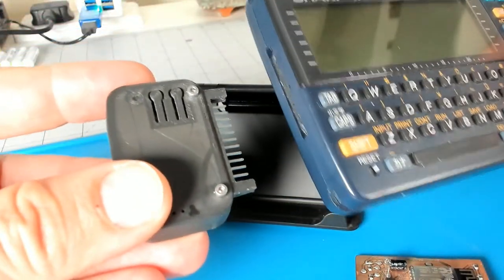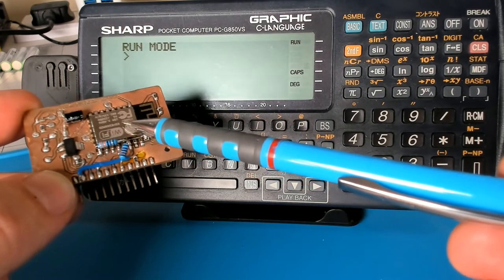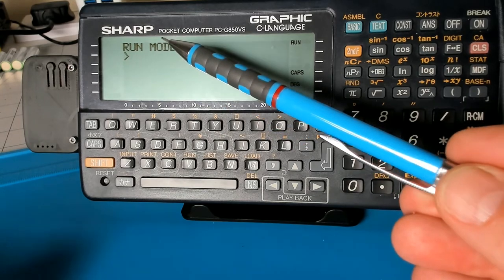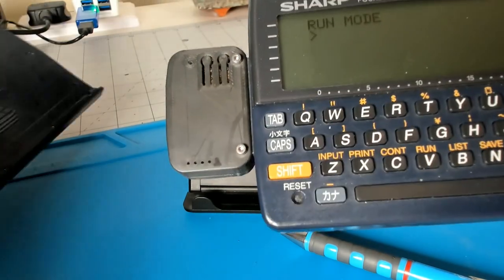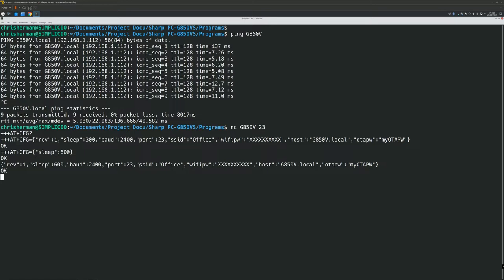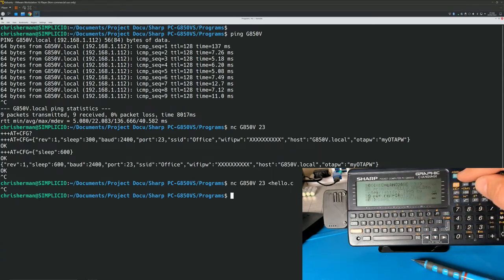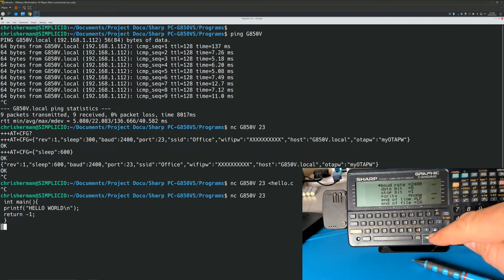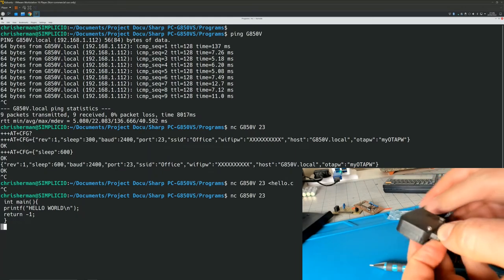Sharp PC-G850VS C-programmable Calculator from Japan. Part 3 - WiFi Serial Connector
Update on the WiFi-to-Serial connector for the Sharp PC-G850 pocket computer and its 11-pin IO-port.
Demo of the configuration, sending a program file to the G850 an back plus some more information about how the connector operates,
Details: